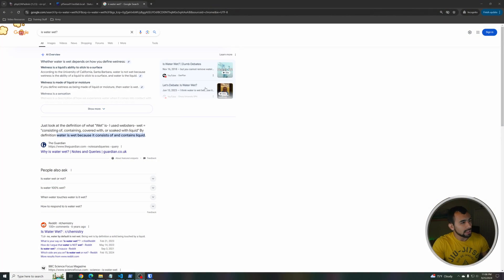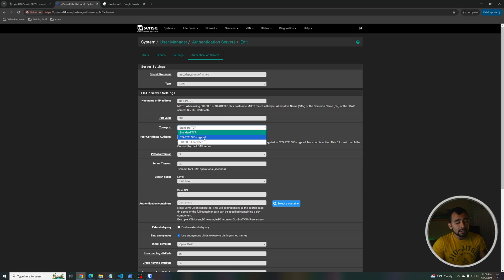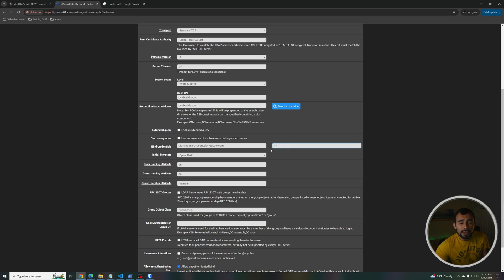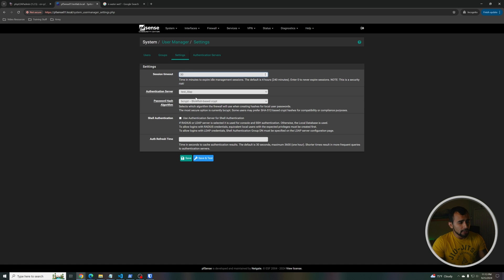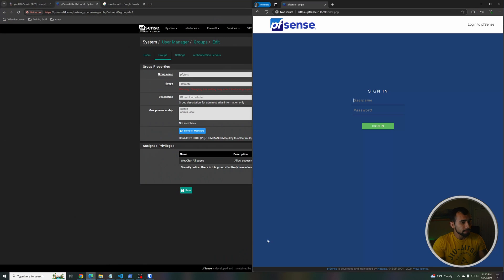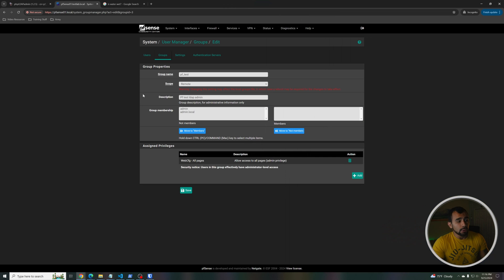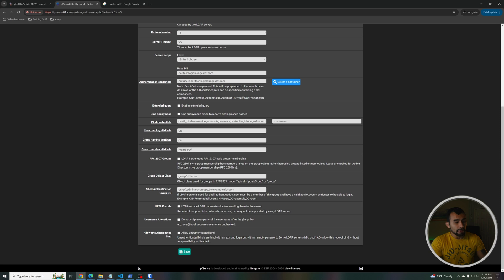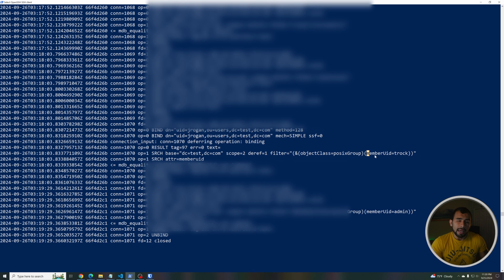How to configure LDAP Authentication for PfSense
Yo, what's up! Today, we're configuring LDAP authentication for pfSense, focusing on integrating GroupOfNames, PosixGroups, and the crucial MemberOf attribute. Whether you're setting up a new network or enhancing the security of an existing one, this video will guide you through each step, ensuring your pfSense system efficiently utilizes LDAP for user authentication and group management.

What You Will Learn:

Setting Up GroupOfNames: Learn how to create and configure GroupOfNames in your LDAP directory for structured user management.
Implementing PosixGroups: Discover the role of PosixGroups in LDAP and how they differ from GroupOfNames.
Configuring MemberOf Attribute: Step-by-step guide to setting up the MemberOf overlay, which simplifies access control and group membership management.
Integrating LDAP with pfSense: Detailed walkthrough on configuring pfSense to authenticate using LDAP, ensuring secure and streamlined access.
Testing and Troubleshooting: Tips on testing your setup and troubleshooting common issues that might arise during configuration.
Timestamps:

Leave your questions or feedback in the comments below, and I'll get back to you or even address them in upcoming videos!